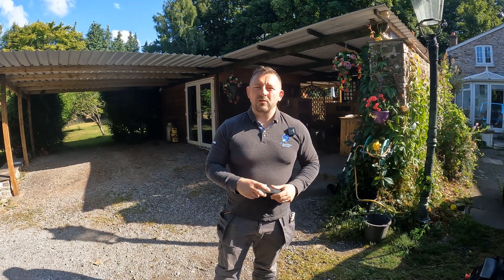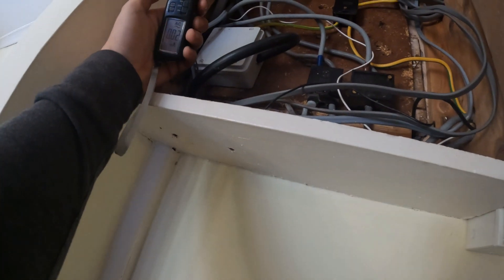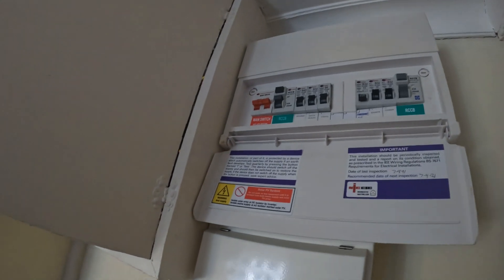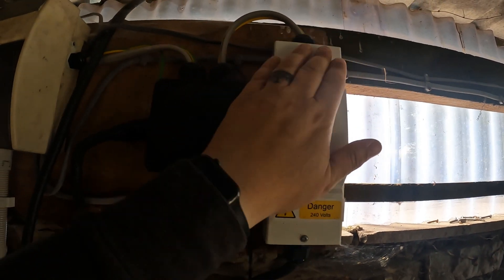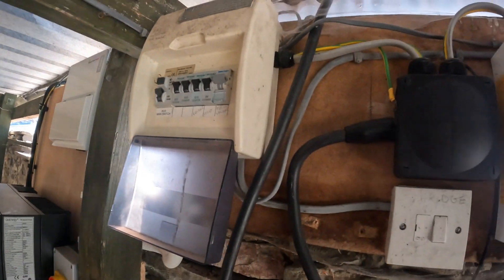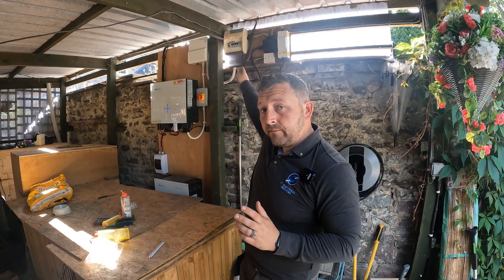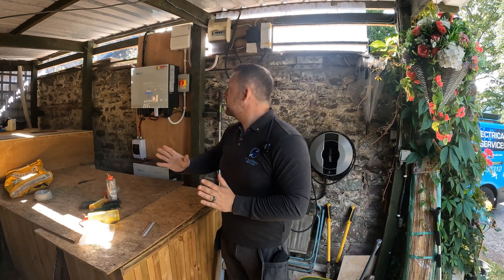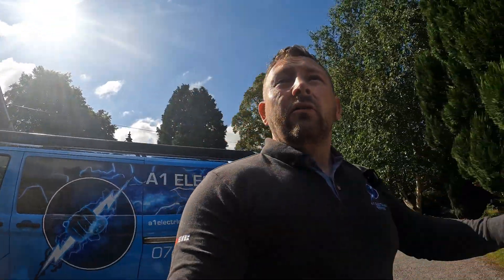TOP TIP FOR ELECTRICAL FAULT FINDING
In this video, I’m going to give you a top tip to help you find an electrical fault on a split load consumer unit, when there isn’t an obvious culprit.

If you’ve enjoyed the video please hit the 👍🏻 button.

For some of the tools I use and